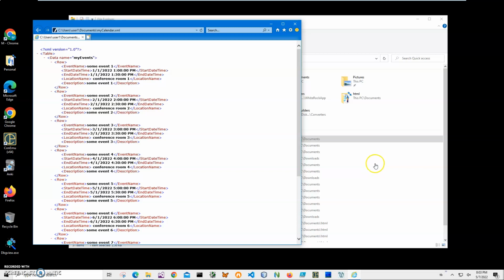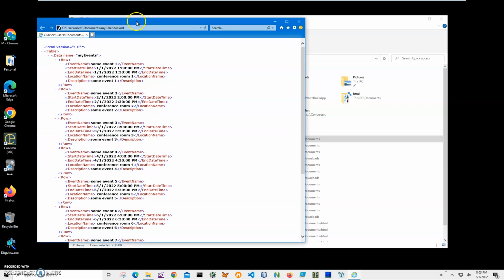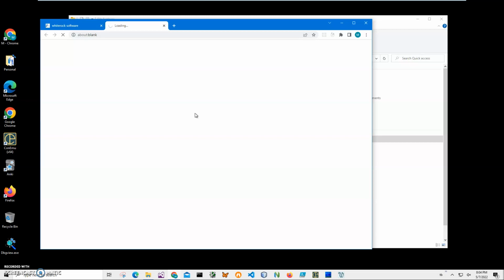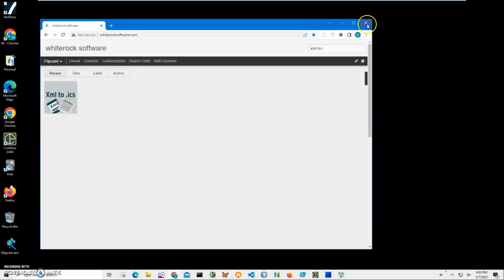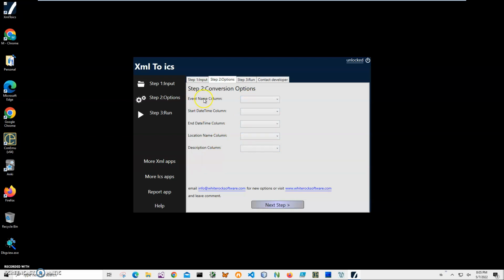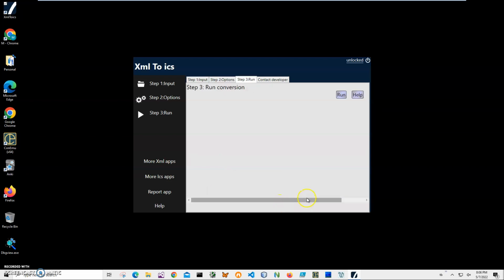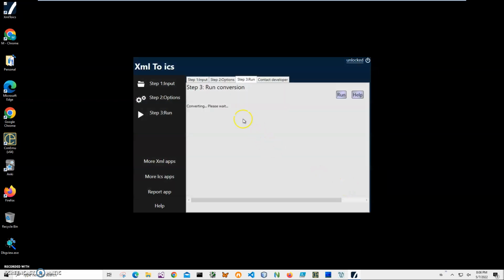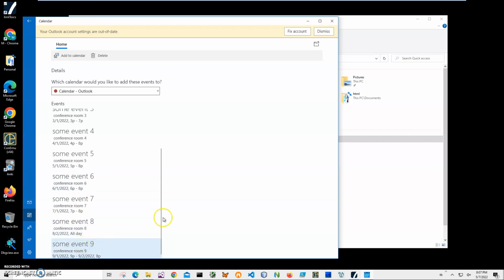Xml To ics